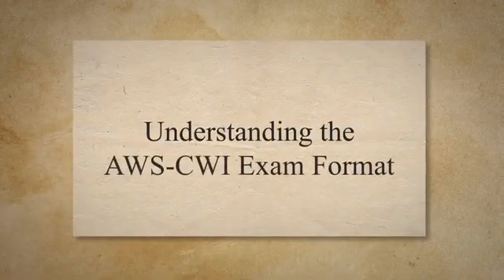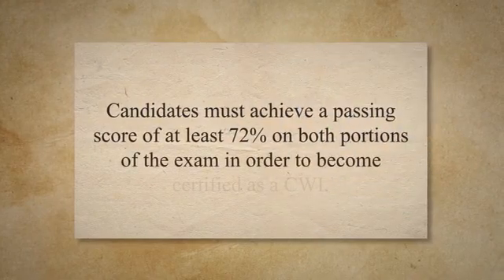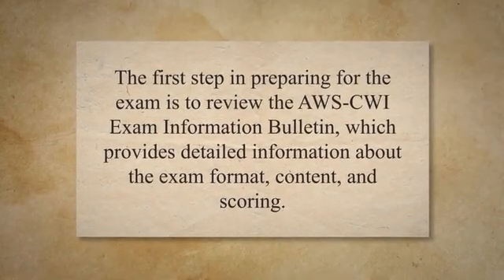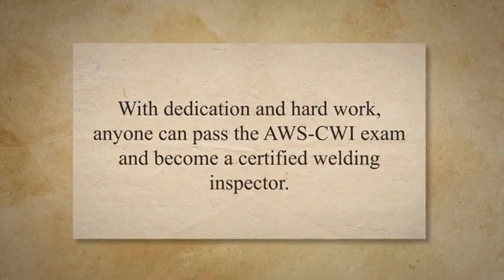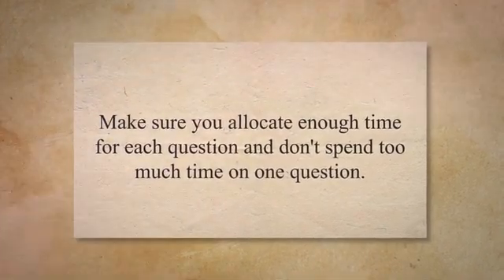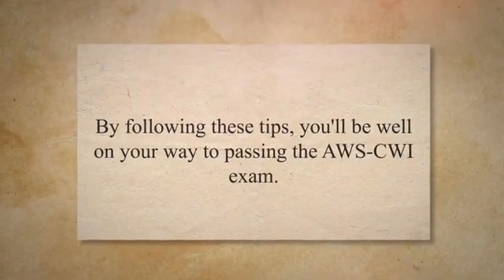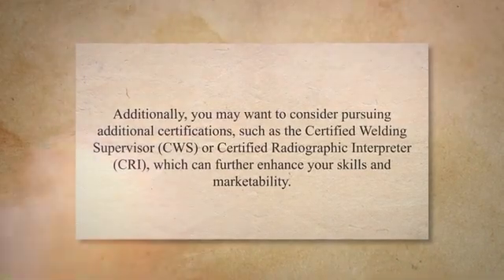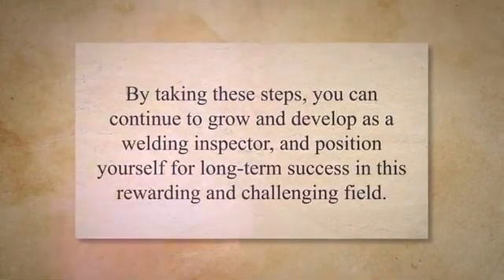Tips for passing AWS CWI welding inspector